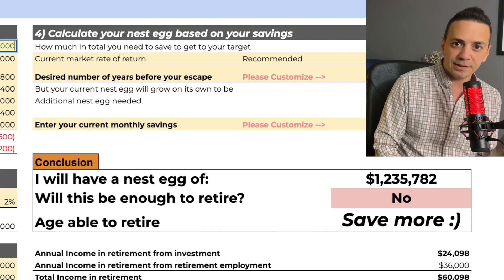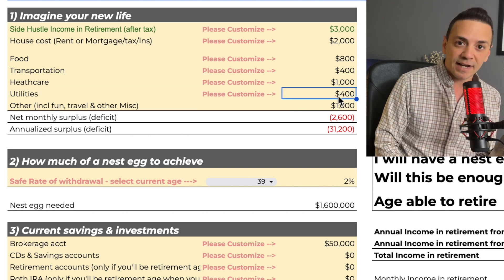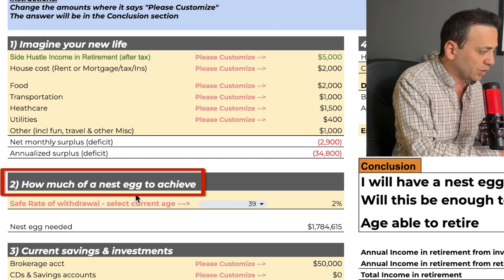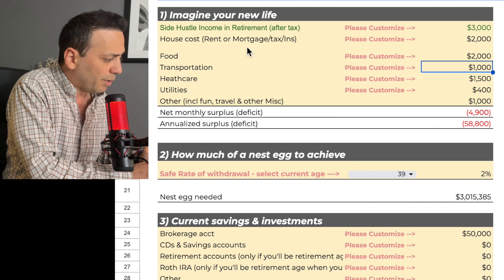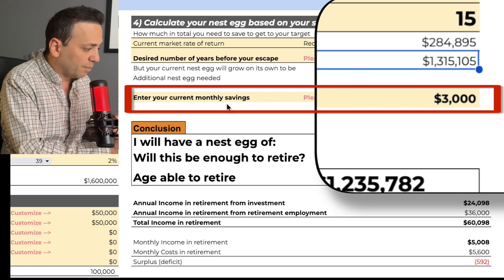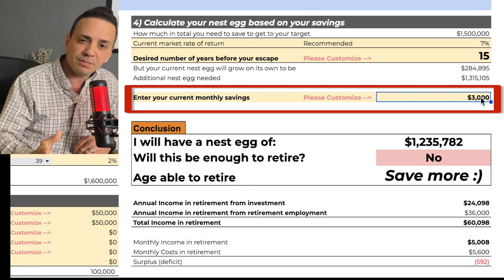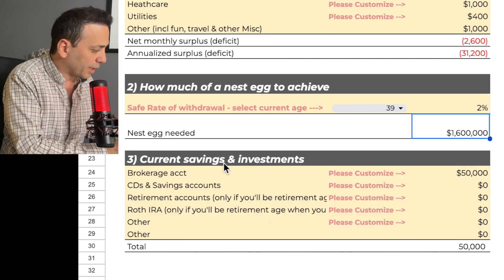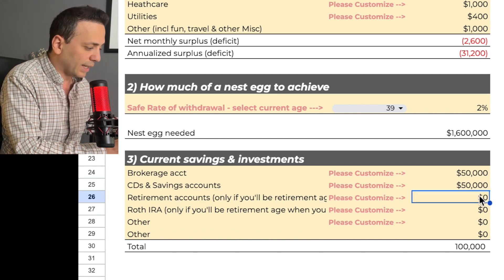I built a financial model that showed me I can retire at 54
In this video I show you how to build a financial model to predict your retirement age.